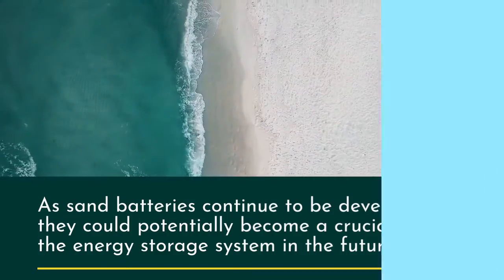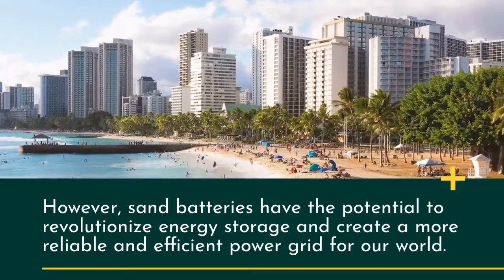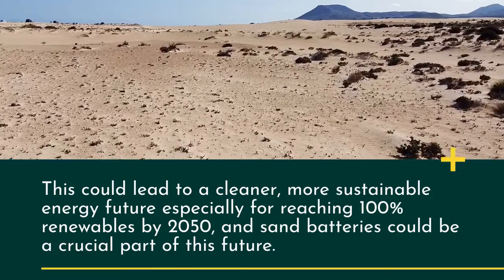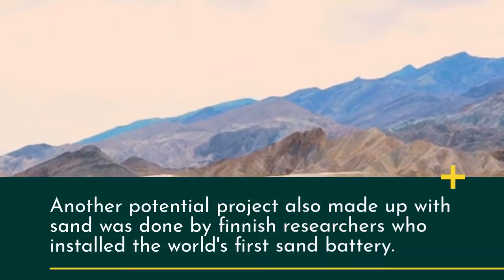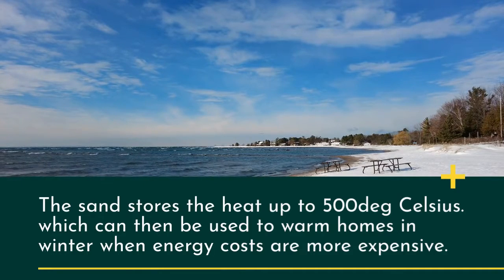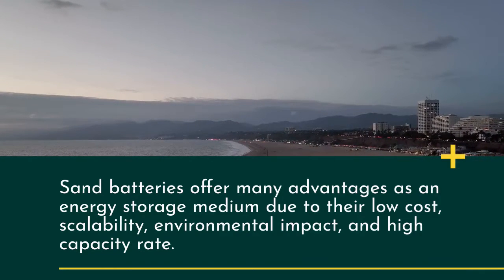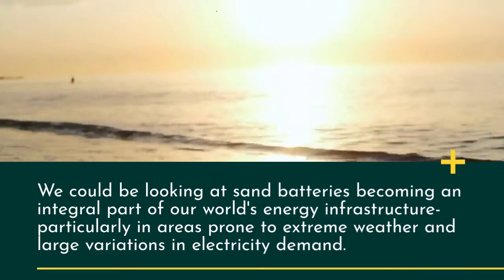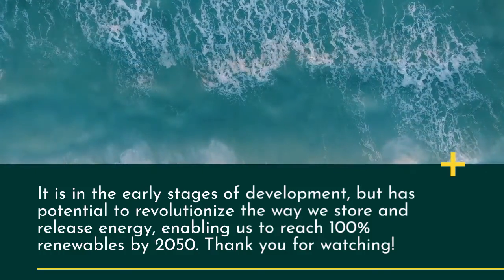How a sand battery works and why it could change energy storage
Sand battery is a term used to describe an emerging technology that utilizes sand as the primary component in batteries. It is based on a concept of electric resistive heating elements that heat sand particles to high temperatures, making them ideal for storing energy in the form of thermal energy. The sand particles are heated using electricity from surplus solar or wind sources up to 1,200° Celsius. Fore more details check out the following links:

Grab you Dreamhome Guide today!

Discover the Dreamhome Guide, a digital guide with a planner for those looking to enhance their living space. It offers valuable insights into interior design, color theory, and trends, helping you craft a personalized home environment. Available for $49.00, this guide is an ideal resource for anyone interested in home decoration and design. For more information and to make a purchase, visit the Dreamhome Guide